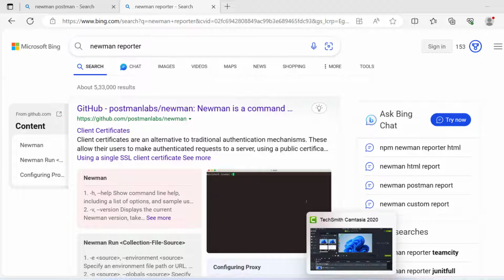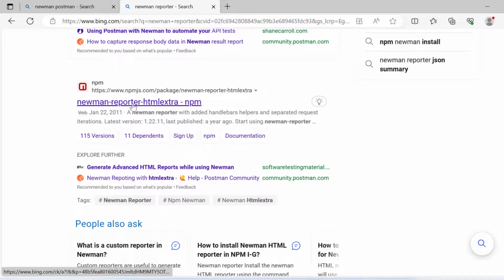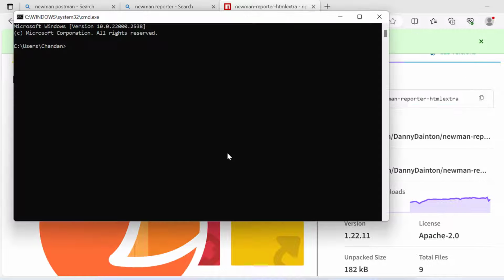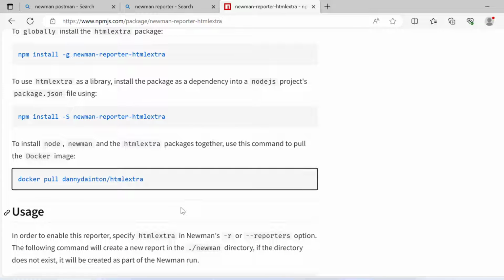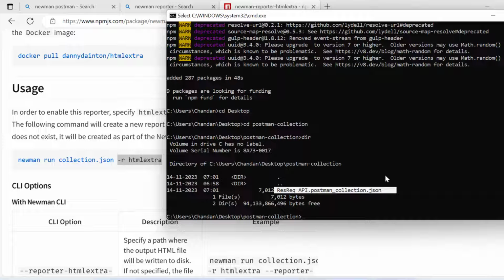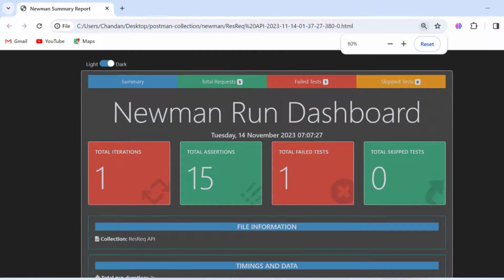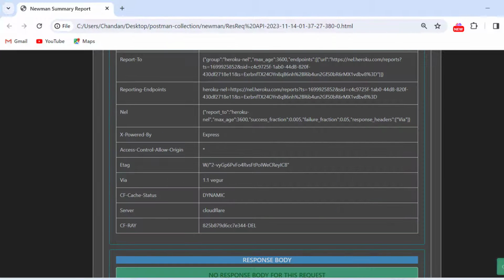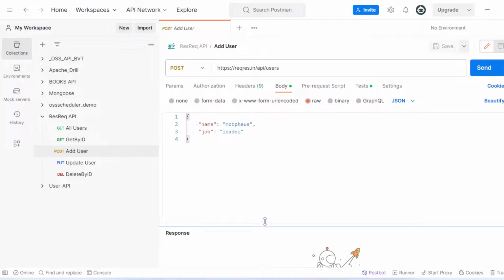How to Generate HTML REPORT using NEWMAN || Professional HTML Reports with Newman:Step-by-Step Guide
Title: "Creating Professional HTML Reports with Newman: A Step-by-Step Guide"

Description:

📊 Elevate your test reporting game with this step-by-step tutorial on generating sleek HTML reports using Newman, the powerful command-line collection runner for Postman! In this video, we'll walk you through the process of creating professional and detailed HTML reports that will not only streamline your testing workflow but also enhance collaboration with your team.

🚀 **Key Highlights:**
1. **Introduction to Newman:** A quick recap of Newman's capabilities and how it enhances your API testing automation.

2. **Setting Up Newman HTML Reporter:** Learn the easy steps to set up and configure the Newman HTML reporter to generate detailed reports for your Postman collections.

3. **Customizing Report Styles:** Tailor your HTML reports to match your team's branding or your personal preferences. Explore how to customize styles to make your reports visually appealing and easy to interpret.

4. **Incorporating Test Results:** Understand how Newman's HTML reporter neatly organizes and presents test results, including passed and failed assertions, making it easier to identify issues and successes.

5. **Sharing and Collaborating:** Explore options for sharing your HTML reports with team members, stakeholders, or clients. Enhance collaboration by providing clear insights into your API testing outcomes.

This tutorial is ideal for QA engineers, developers, and anyone involved in API testing using Postman and Newman. Whether you're a beginner or an experienced tester, this guide will empower you to create professional HTML reports efficiently.

👉 Ready to take your API testing reports to the next level? Dive into the tutorial now!